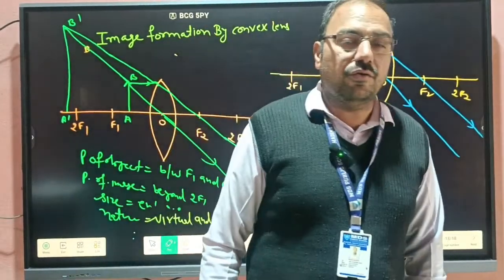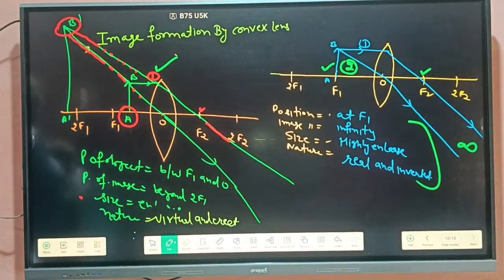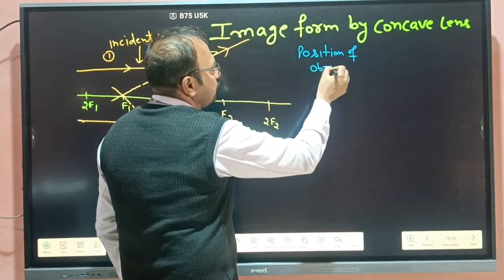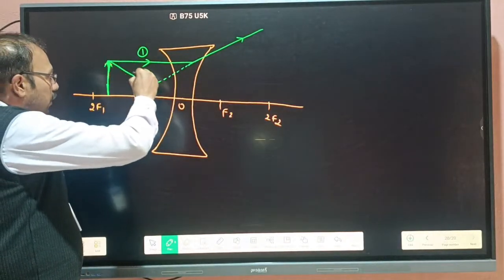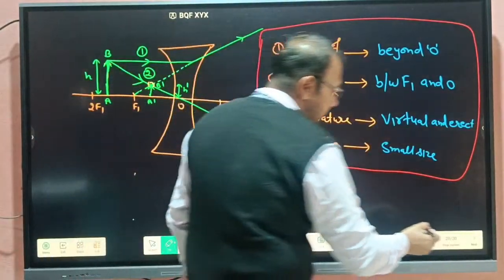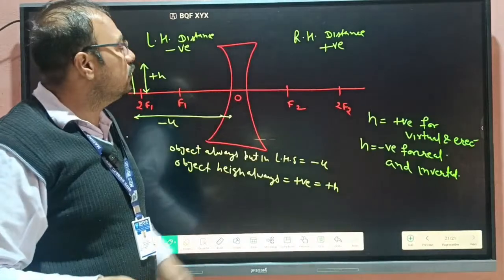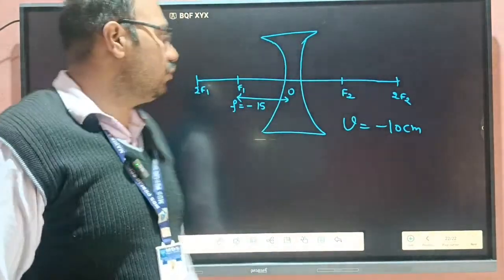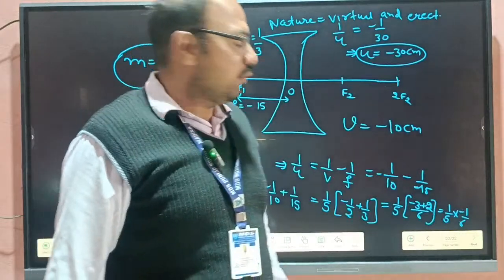Reflection and Refraction - image formation in concave lance Class 10th Science MDS Madina CBSE